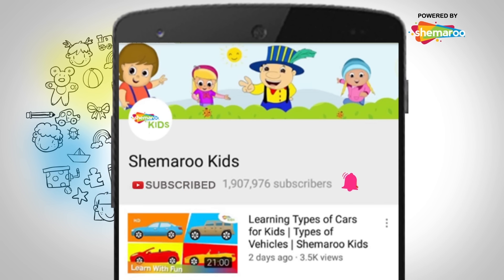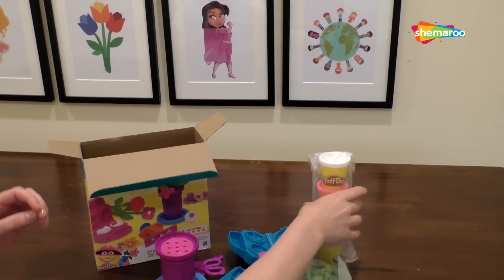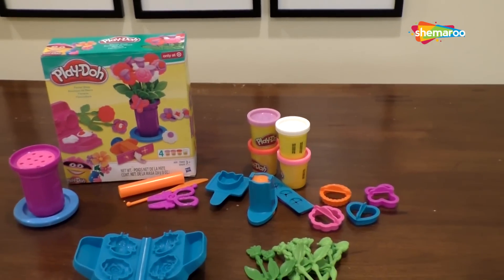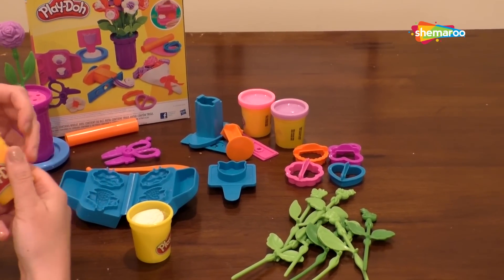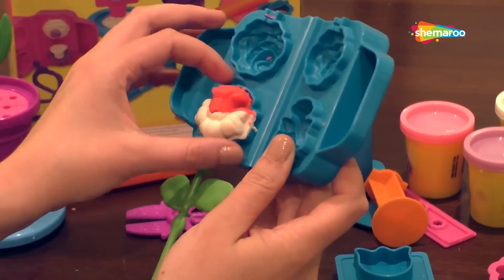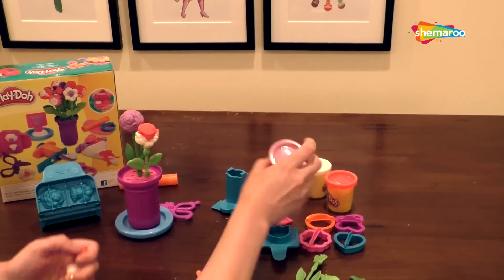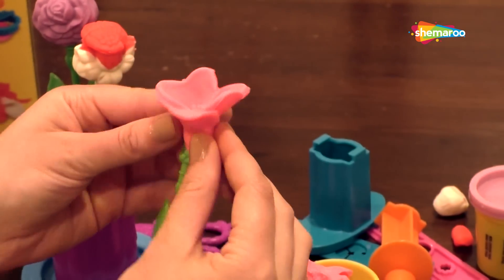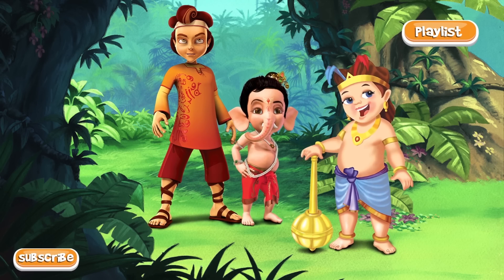Play-Doh Florist Shop Unboxing | How To Make Flowers Playset | Shemaroo Kids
This week, let's discover how to make easy play-doh creations as we unbox this Play-doh Florist Shop.
Bring your favorite flowers to life with this awesome Play-Doh set. Join us as we see what beautiful creations can be made with this colorful Play-Doh set

Every WEEK there is something new coming up for you.